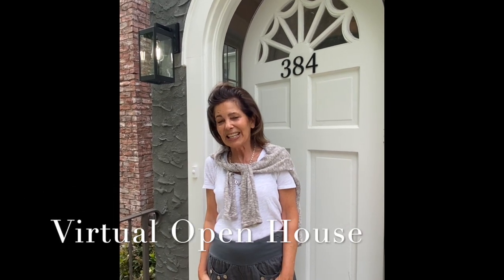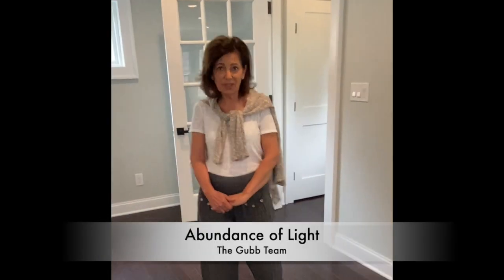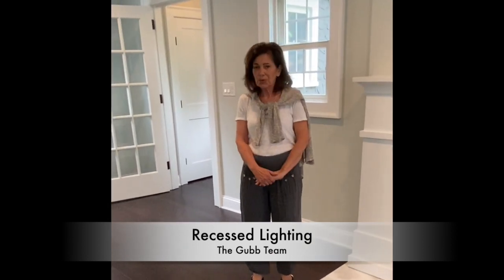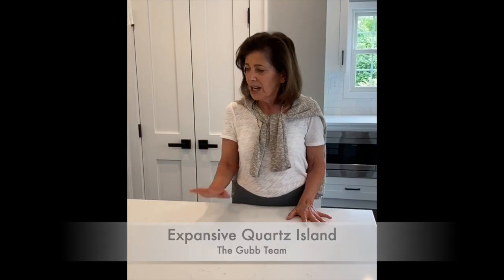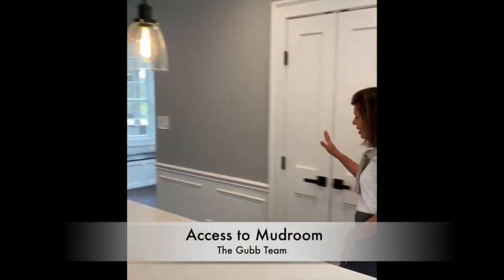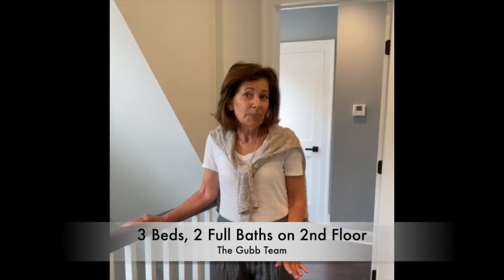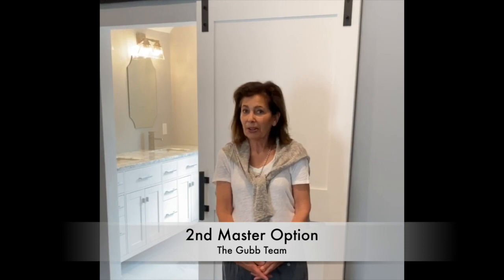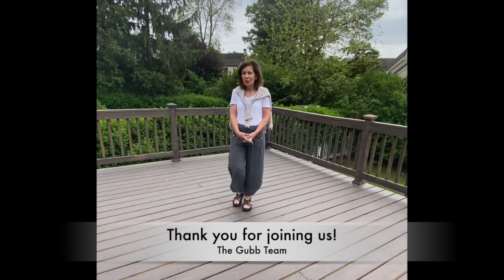VIRTUAL OPEN HOUSE! Fully Restored, Luxurious Home in Perfect Glen Rock Location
VIRTUAL OPEN HOUSE!
Enchanting Side-Hall Colonial is fully restored with many stylish updates just moments from Town & Train. Glistening Brazilian hardwood, LED recessed lighting, & gorgeous Crown Moldings punctuate this crisp sunlit home. Spacious Living Rm w wood burning Fireplace sets the stage for the superior details throughout. Remarkable Chef's Kitchen boasts expanded island, quartz counters, SS Appliances, Wine Fridge, convenient Pantry & nearby Family Dining. A dreamy Mud Room w 2 benches & shiplap trim is ready for that traffic and gear. Just out the door is the 15X22 Deck perfect for entertaining. Ascend to the 2nd Fl to find a bright landing, 1st Mast Bedrm w/WIC & Mast Bath, 2 Bedrms & Lrg Hall Bath. 3rd Fl offers a spacious 2nd Mast. Bedrm option w/WIC & Mast. Bath. Lower Level has lrg Family Rm, Laundry w folding counter, Storage & attached Garage access. !!! ALL NEW !!! Furnace, Baseboards, CA, Hot Water, Anderson Windows, Flooring, Walls, Plumbing, Electrical Panel, Deck & Landscaping.

Price: $799,000